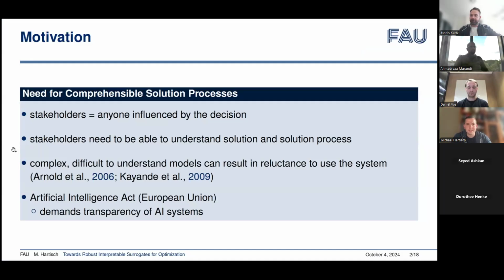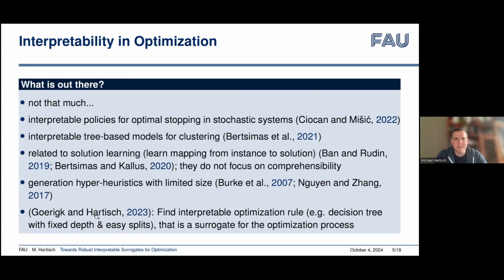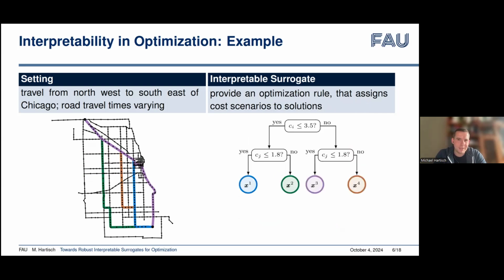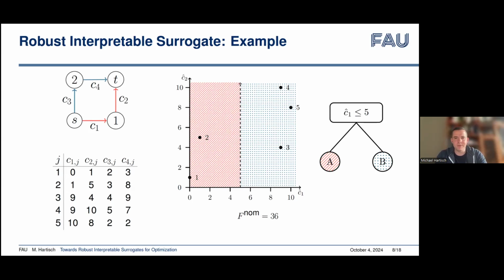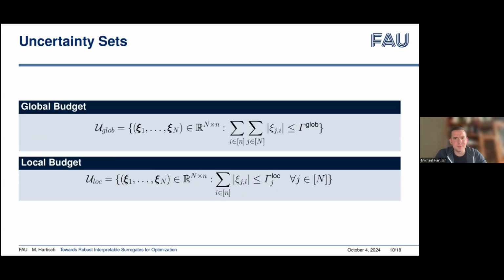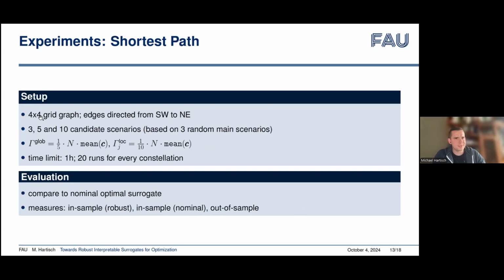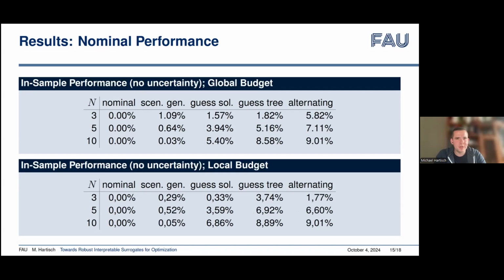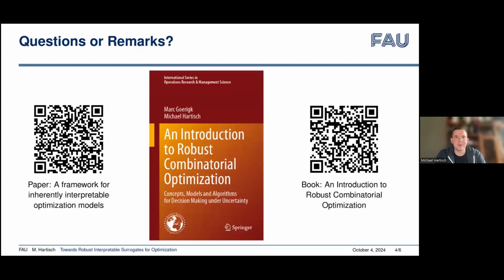Michael Hartisch - Towards Robust Interpretable Surrogates for Optimization (ROW Talk)